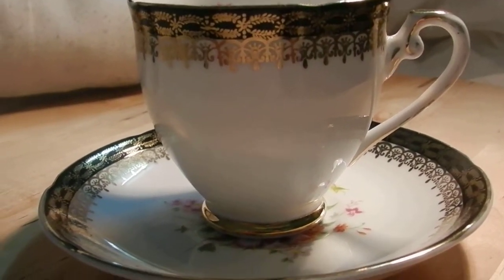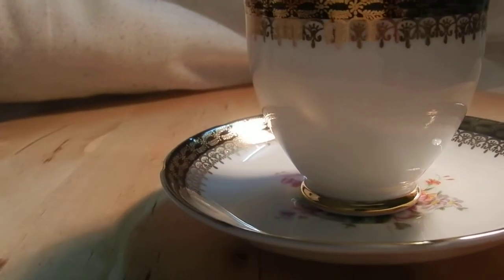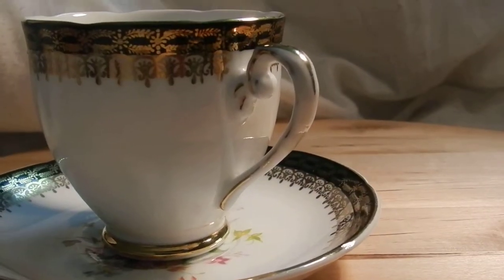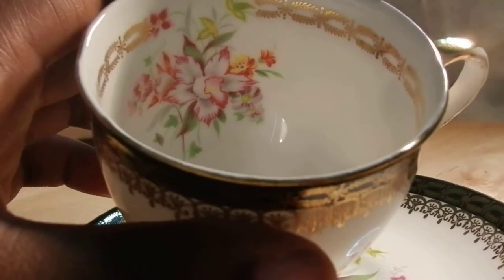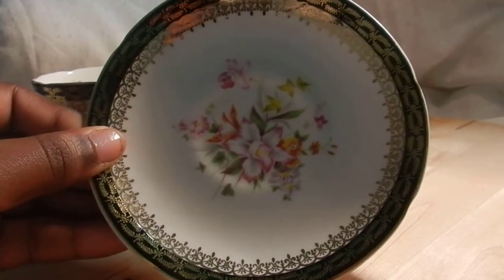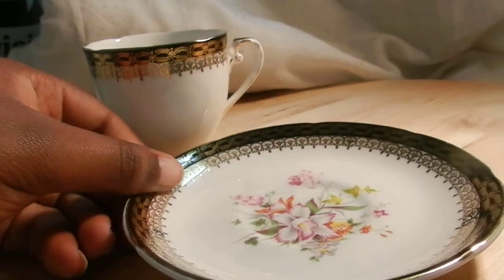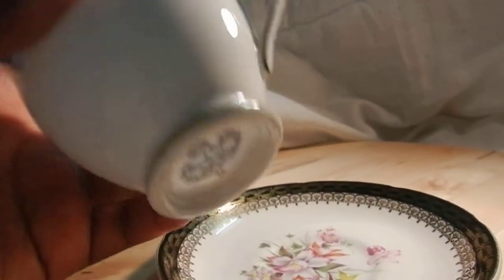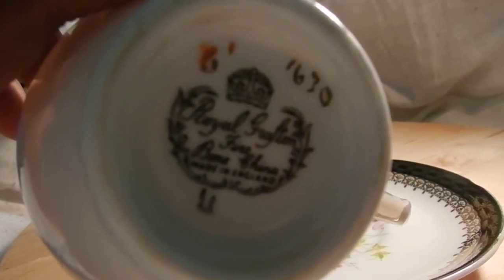Royal Grafton Tea Cup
a Royal Grafton teacup.

I just thrifted these tea cups & saucers!!!